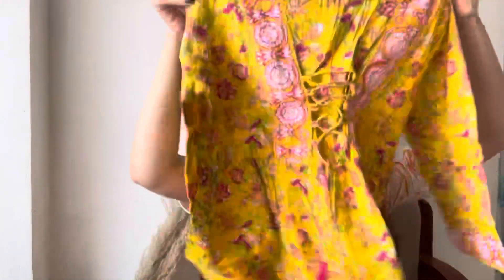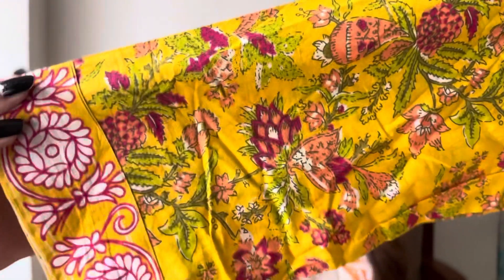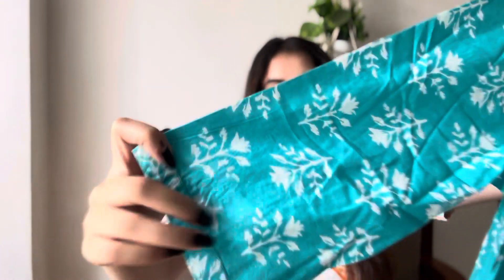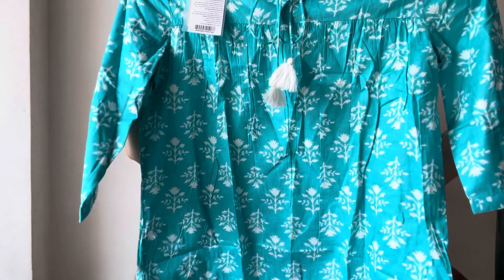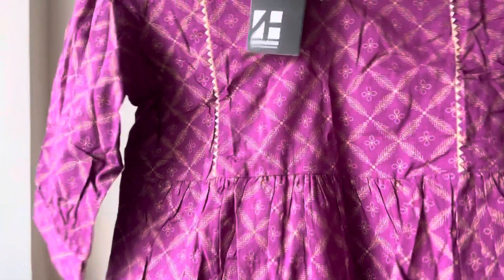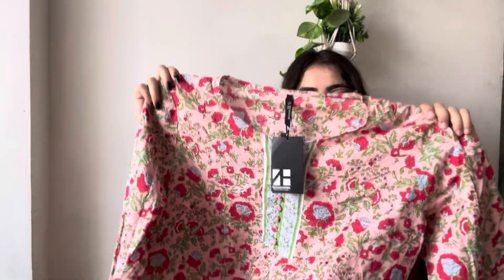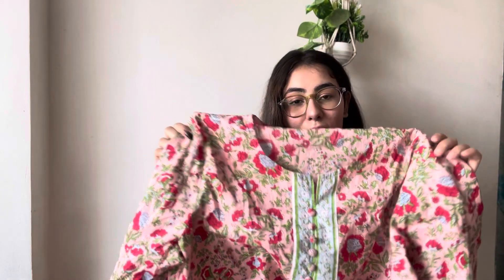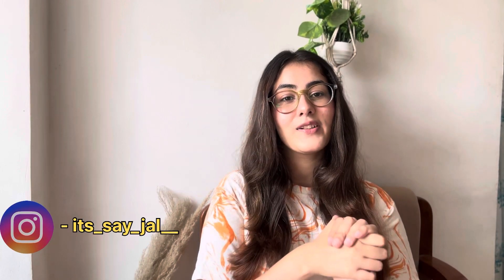Kurti Haul || kurti under ₹400 | Myntra haul | Short kurti | Sejal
Hello every , i hope that you found this video very helpful 🫶🏻❤️and if you loved this video than make sure don’t hesitate in in sharing your love in form of subscribing and sharing it to your loved ones🫶🏻🫶🏻🫶🏻.

Thankyou for watching my videos and let me know all your queries and questions in the comment section 🥹🫶🏻🥹